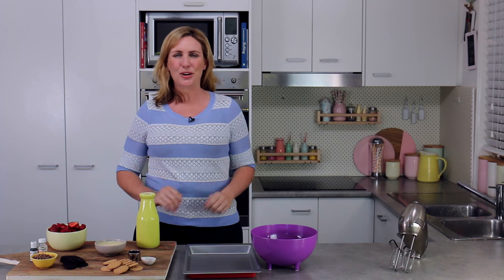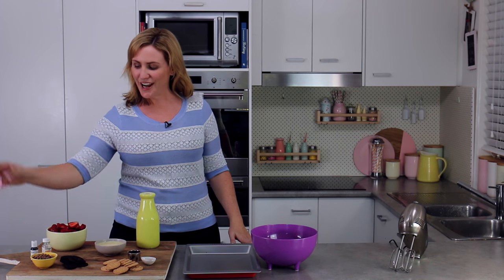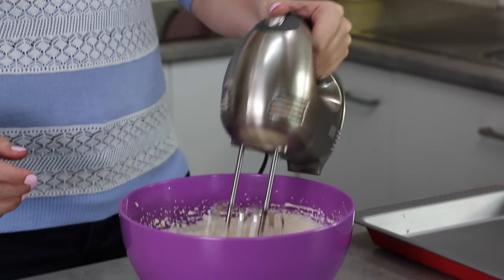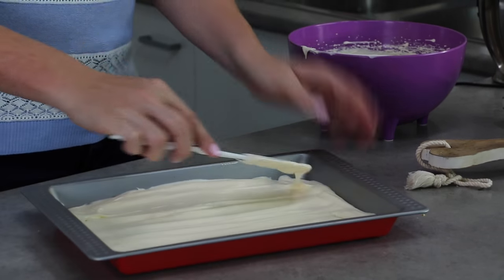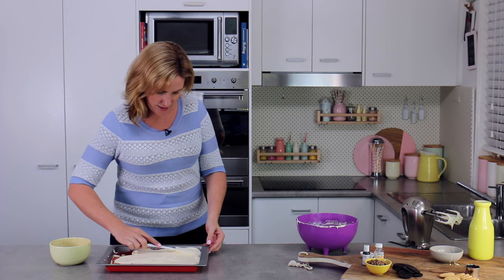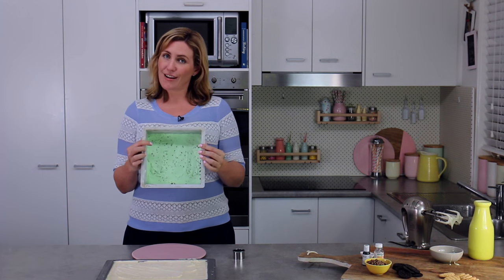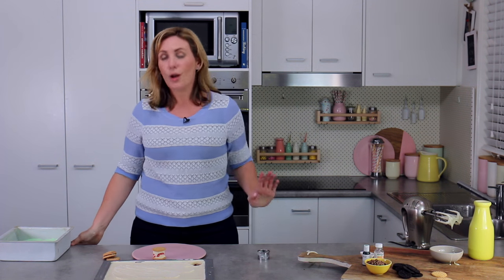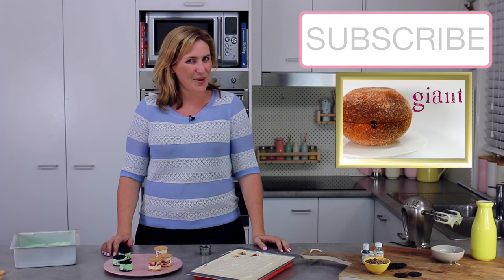OREO IceCream Sandwich Recipe | Strawberry Shortcake & Mint Chip | My Cupcake Addiction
Super simple and SO MANY VARIATIONS! I show you my fave recipe for Strawberry Shortcake Ice Cream Sandwiches AND a choc mint variation. But really, you can make these babies any flavour you like :)

Ingredients:
12 golden/regular Oreo cookies
1/2 can sweetened condensed milk
2.5 cups whipping cream
1 tsp vanilla extract/ 3 drops mint essence & 1 tsp green food colouring
16oz punnet fresh strawberries, thickly sliced/ 1 cup mini choc chips

Tools:
Large bowl
Spatula
Baking tray
Circle Cutter
Hand Mixer
Plastic Wrap